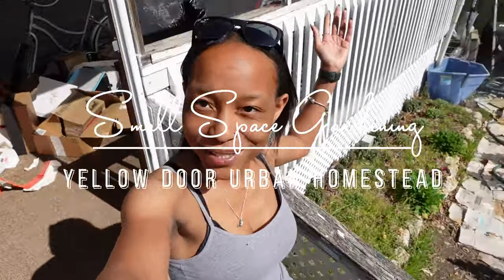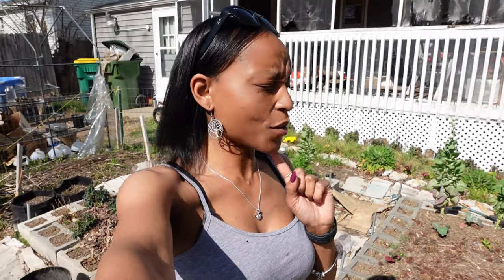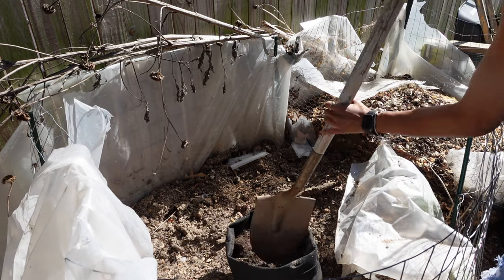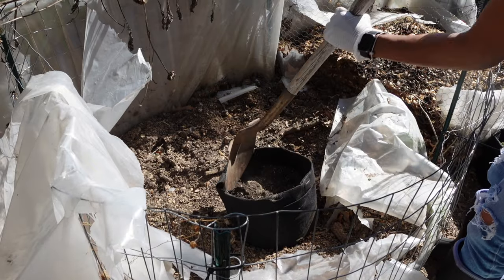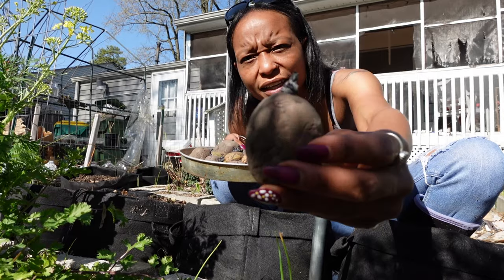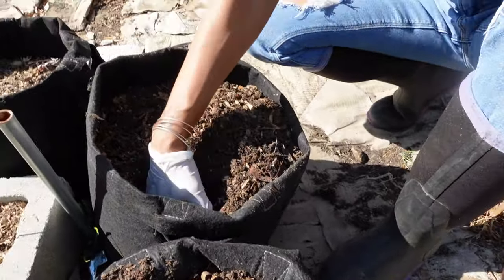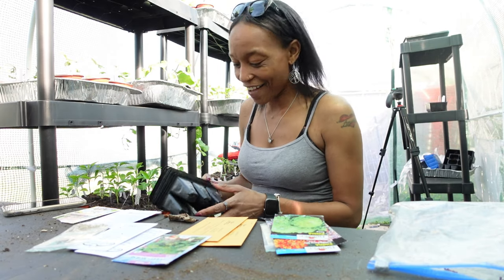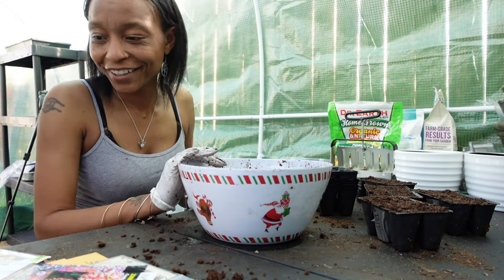Spring Is Here - Ep 02 | Urban Homestead Growing |Grow Bag Refresh | Potato and Seed Planting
IG and TikTok: @msasiaspratley
Amazon Wishlist
Want to send me something:
Farmer’s Defense Apron and Sleeves